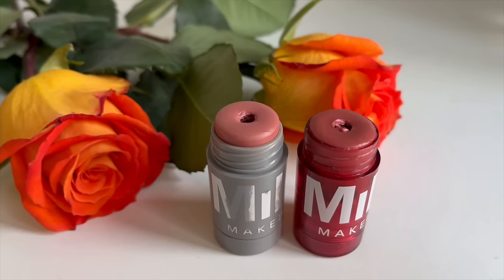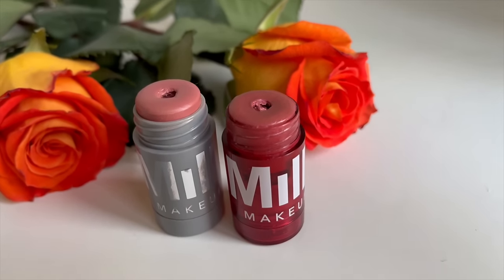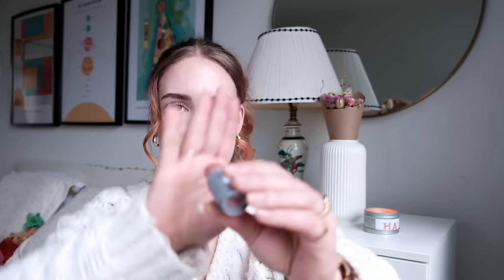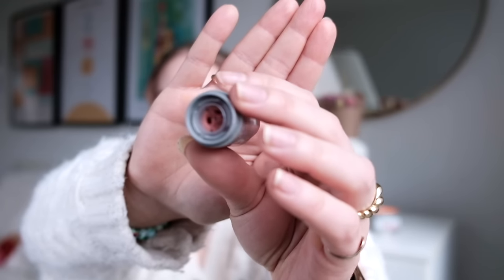PROJECT PAN 2024 INTRODUCTION: Panning Goals This Year & Switching Up the Products!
Welcome to my project pan 2024 introduction!! So excited to start this series again this year, with pretty much all new and different products from last year. I had a TON of empties because of my 2023 project pan and so I have high hopes for this year. Do you think I'll be able to finish everything quickly? I'm curating my collection and I'm talking all things minimalism & decluttering, makeup no-buy and low-buy, and project pan.

*I've been on a serious mission to STOP buying makeup because I realized that there was a number of problems with the way I was buying.